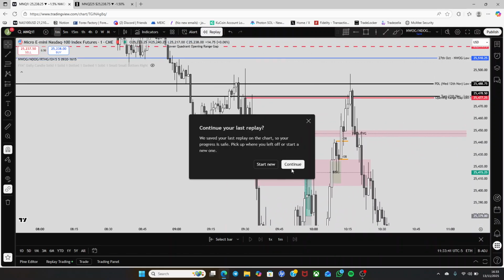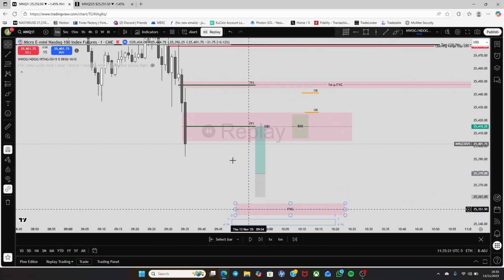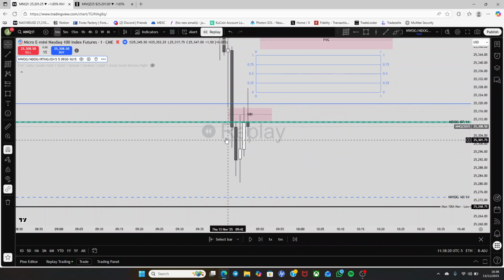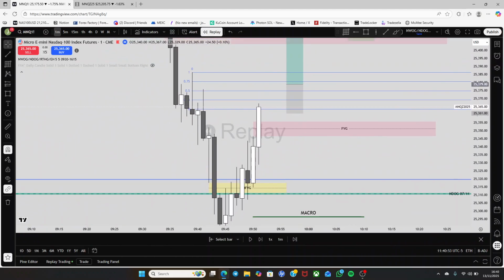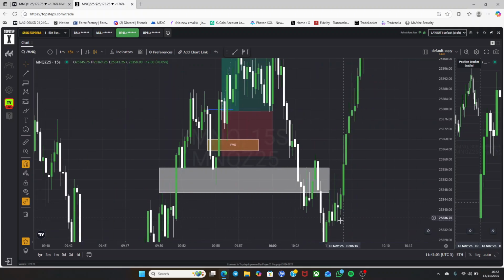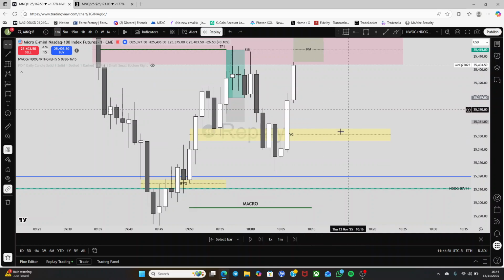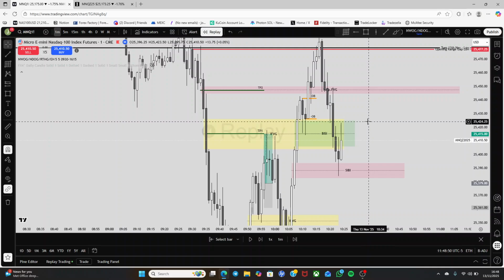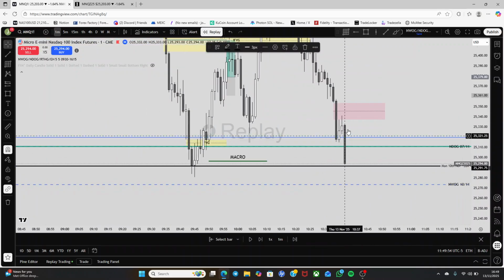Trade Recap (Another Win) and Chart Analysis - Thursday 13th November 2025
Reviewing the trade I took today on my Topstep Funded Account and going through Price Action through New York AM session (9.30am - 11am EST), using ICT 2024 Concepts.